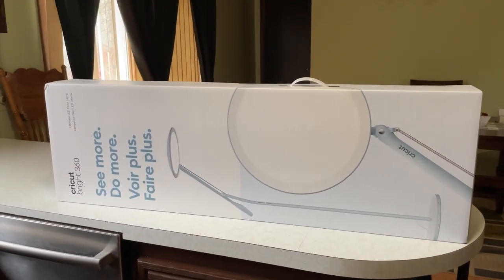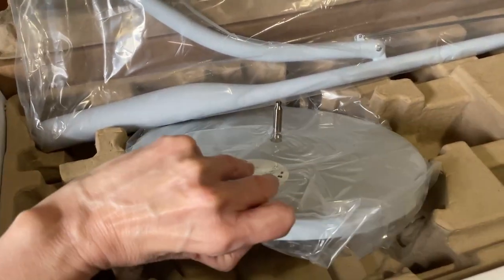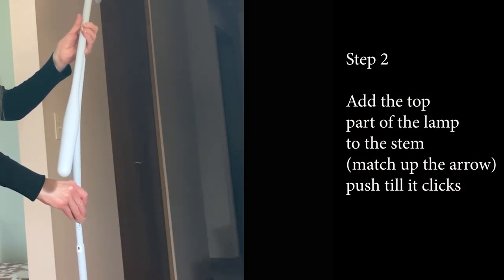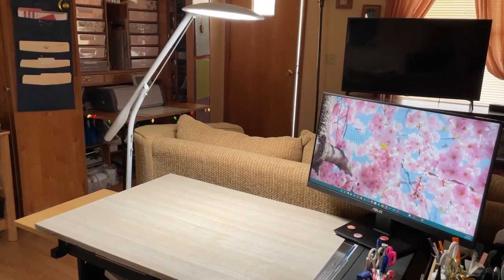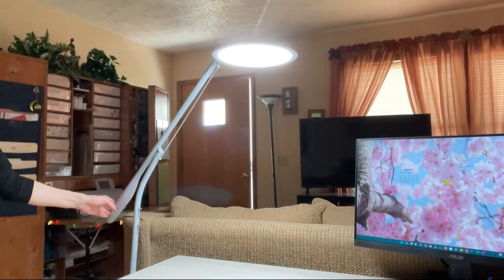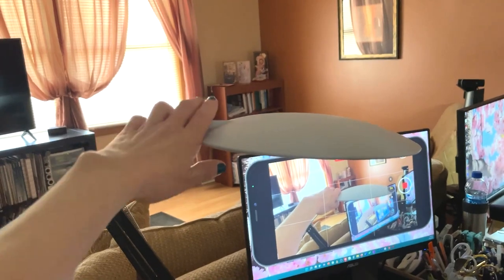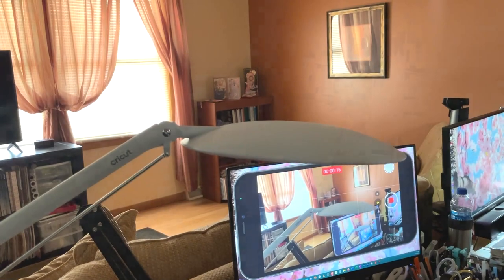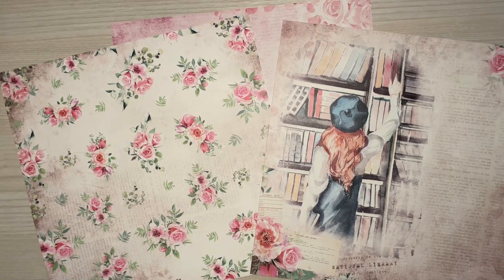Cricut Bright 360 Floor Lamp Unboxing and Product Review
Today I am doing a full unboxing and product review of the Cricut Bright 360 floor lamp. So excited to get this product!